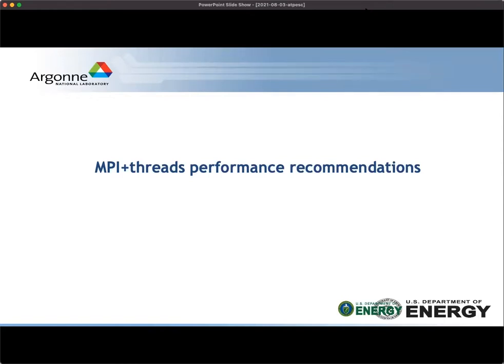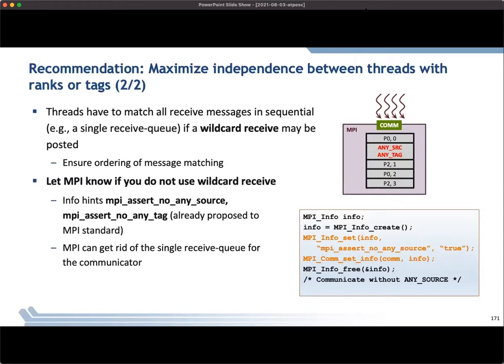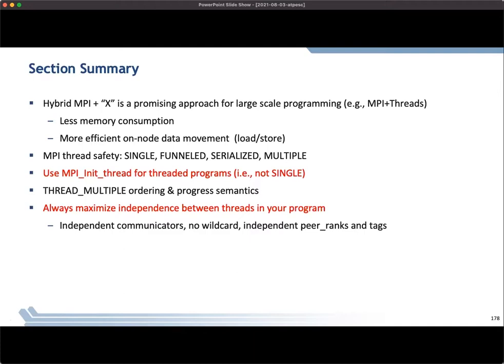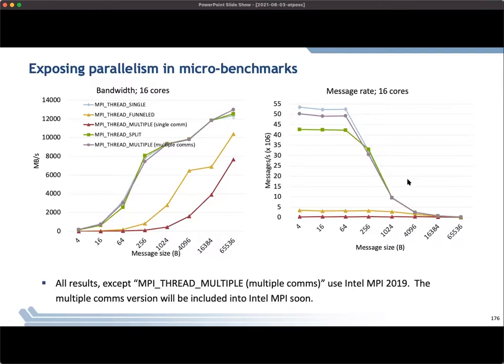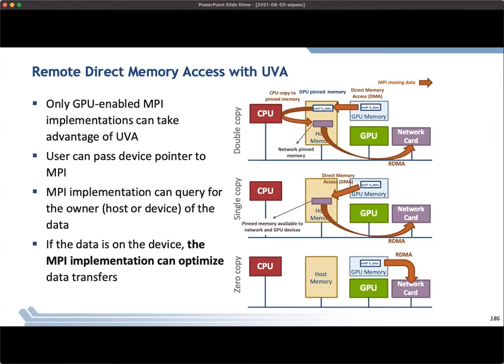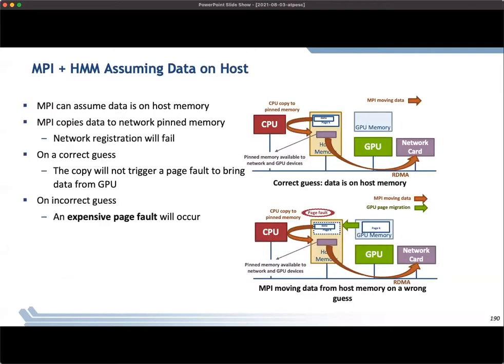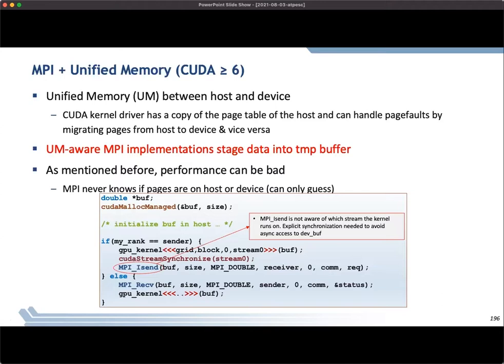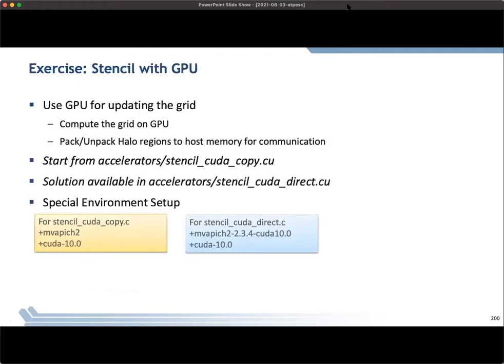ATPESC 2021 2a.6 Hybrid Programming with GPUs Yanfei Guo